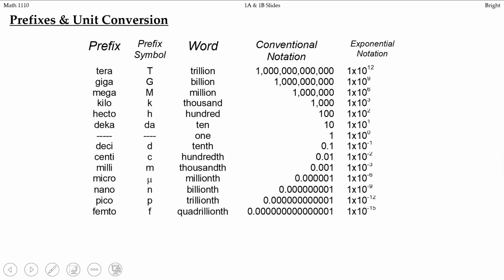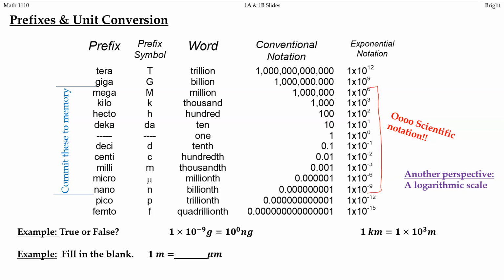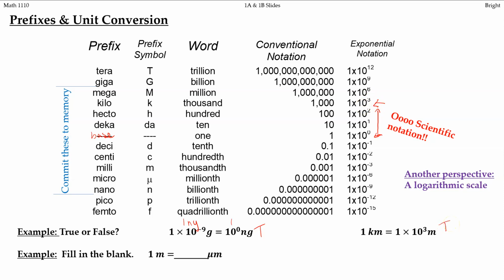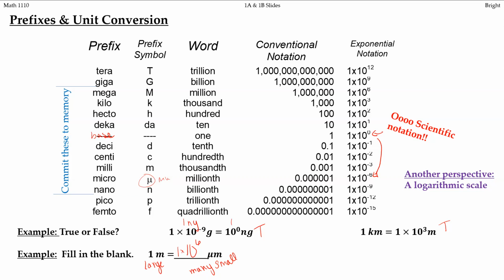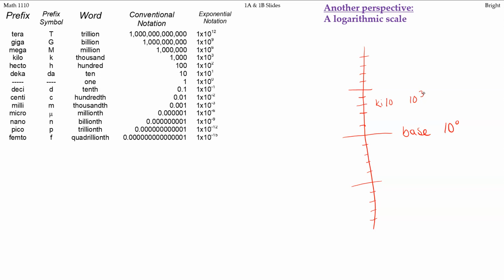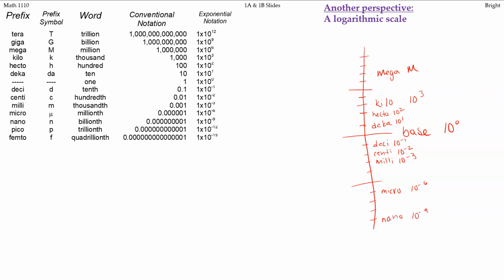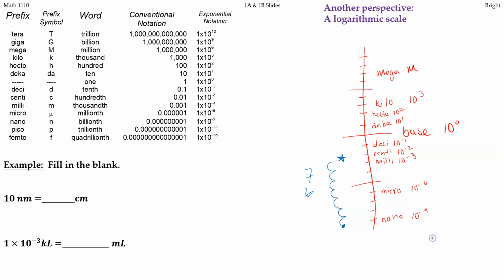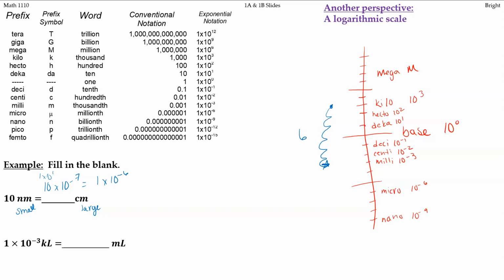Prefixes and Unit Conversions